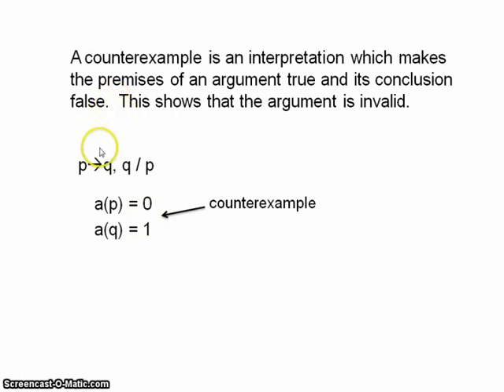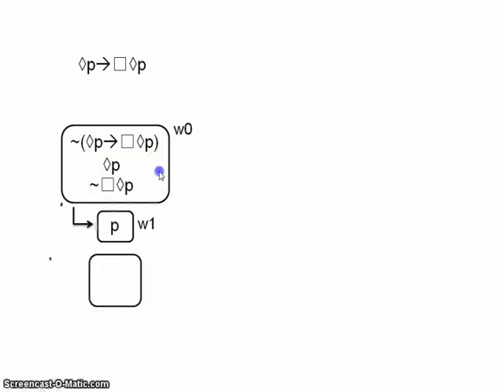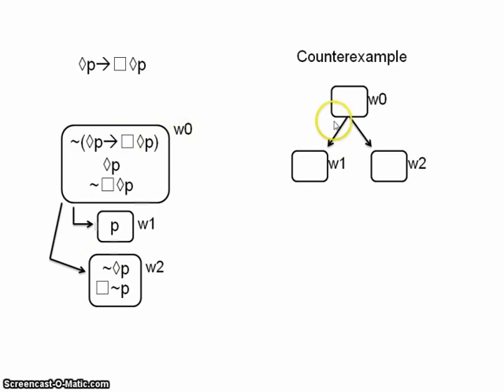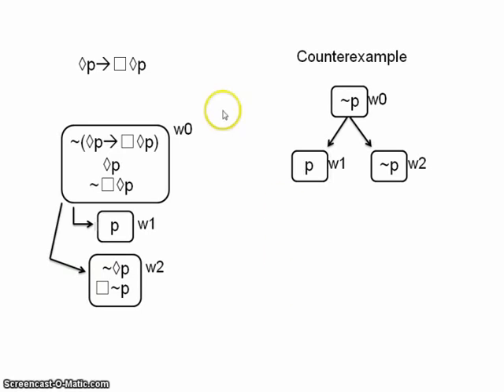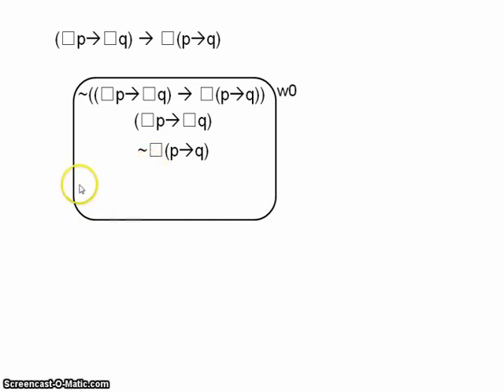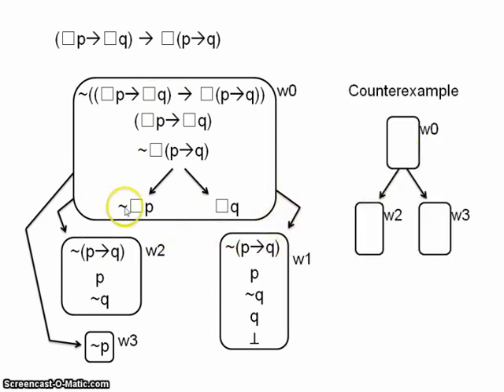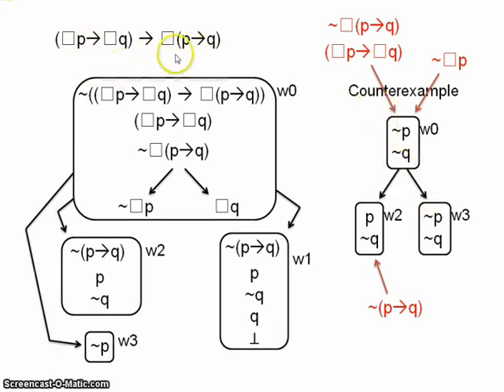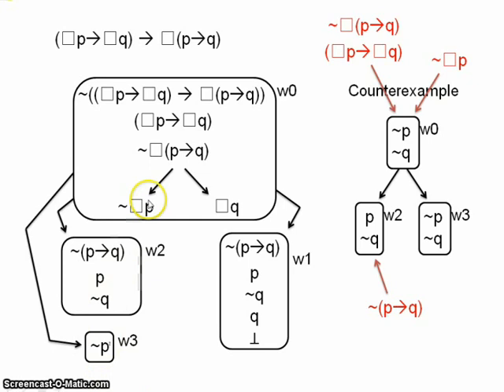Modal logic 1.4 - truth trees for invalid arguments in K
I use truth trees to show the invalidity of two arguments in K, and I explain how truth trees provide an easy method for finding counterexamples to invalid arguments.